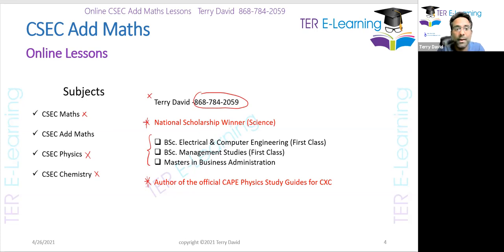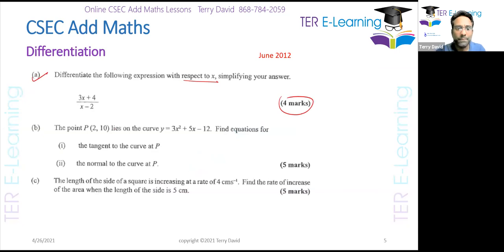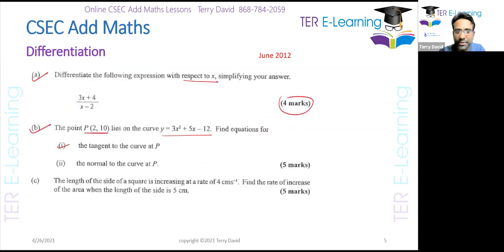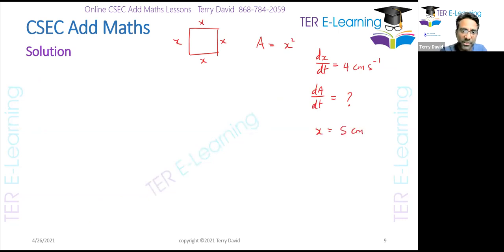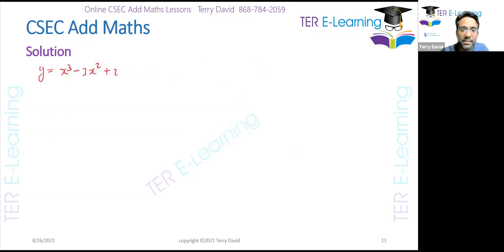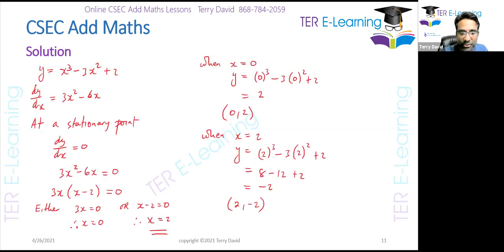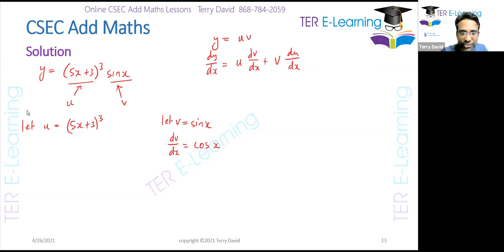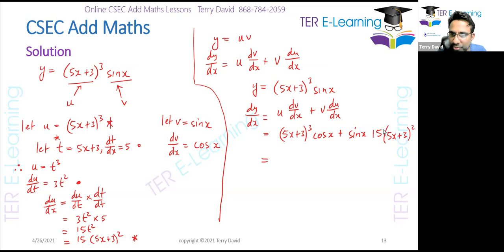CSEC Add Maths - Differentiation (June 2012 and June 2013)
In this video I go through the solutions to the differentiation questions in the June 2012 and June 2013 CSEC Add Maths papers.

CSEC Maths, Add Maths, Chemistry and Physics Lessons